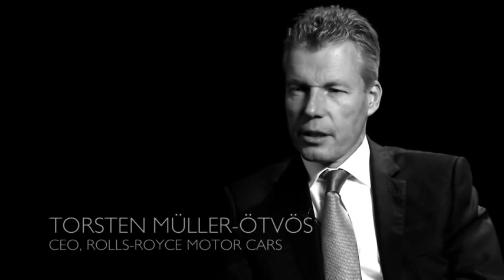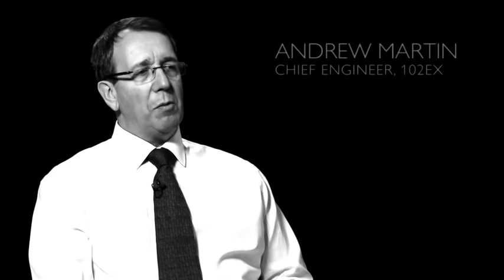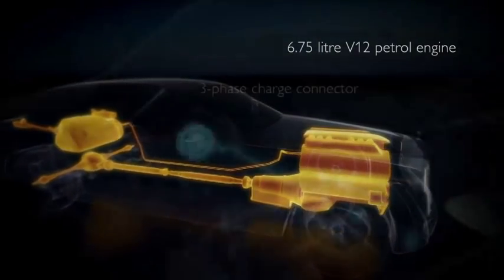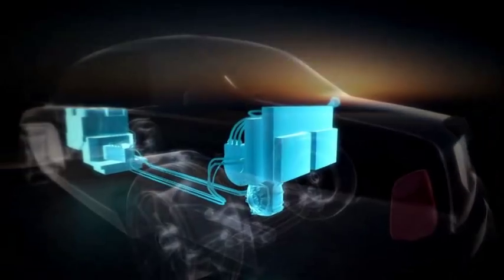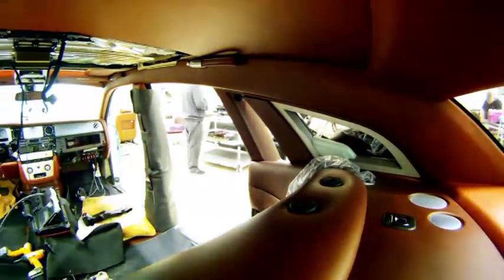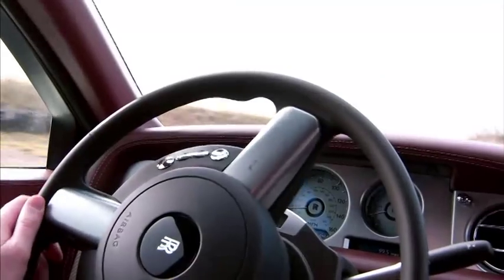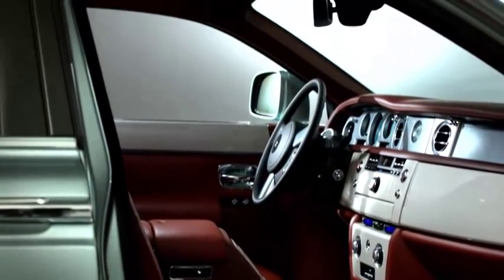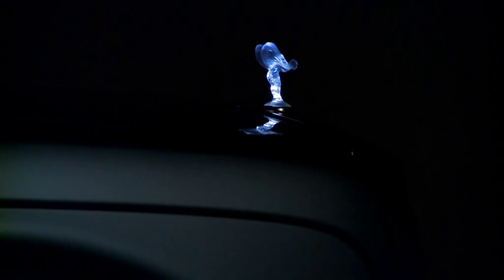Rolls-Royce 102EX Phantom Experimental Electric revealed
On 1 and 2 March, the Rolls-Royce stand will also debut 102EX, a one-off, fully electric powered Phantom that will serve as a test bed to gather a bank of owner research in 2011. This will be crucial in informing future decisions on alternative drive-trains for Rolls-Royce Motor Cars.

102EX will undertake a global test programme that takes in Europe, the Middle East, Asia and North America. Through test drives, owners will be given the opportunity to experience an alternative drive-train technology and to feed back their experiences, thoughts and concerns directly to Rolls-Royce.

There are no plans to develop a production variant, but Geneva will start a dialogue with existing owners and stakeholders, posing as well as answering questions of its audience. Comments will be collated through the web portal that will also chart the car's progress on tour throughout the year.